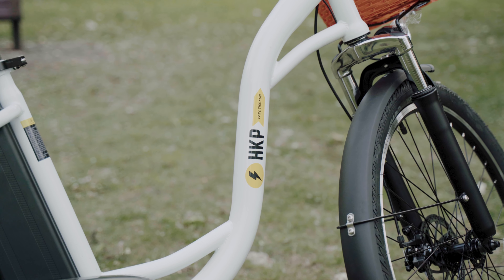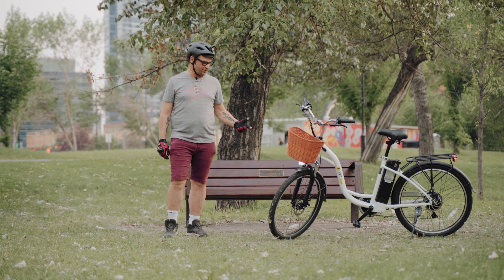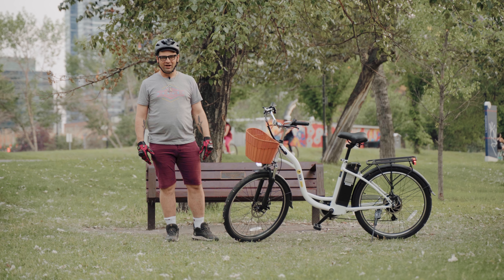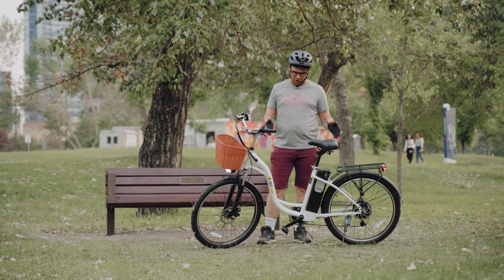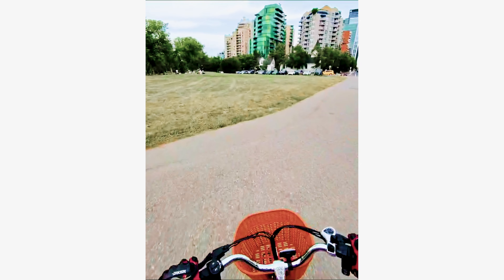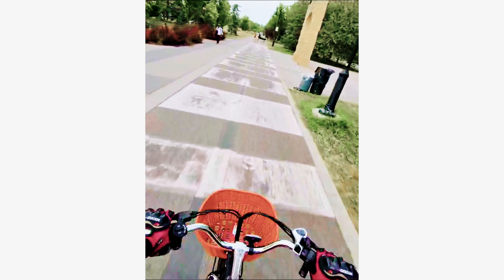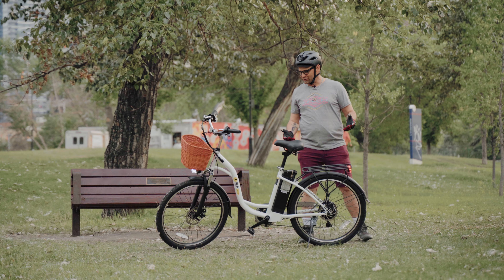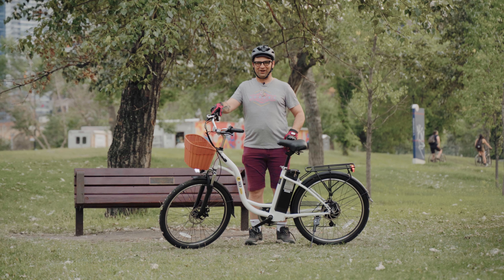Best Affordable Electric Bike 2024 | HKP C6 - 750W Power | Long-Range Battery | 7-Speed Shimano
Looking for the best affordable electric bike in 2024? Meet the HKP C6 Electric Bike, a powerful and versatile ride perfect for daily commutes and weekend adventures. This e-bike comes packed with a 500-750W motor for incredible speed and performance, a 48V 12.5Ah battery for long-range travel, and a 7-speed Shimano shifter for smooth gear transitions. The step-through design ensures easy mounting and dismounting, making it ideal for riders of all ages.

Plus, it’s loaded with features like front and rear lights, a front basket and rear rack for extra storage, and fork suspension for a comfortable ride on any terrain. Whether you're commuting in the city or enjoying a leisurely ride in the countryside, the HKP C6 has you covered.

Key Features:
- 500-750W Motor for Speed & Power
- 48V 12.5Ah Battery for Long Rides
- 7-Speed Shimano Shifter for Smooth Shifting
- Step-Through Design for Easy Use
- Front and Rear Lights for Safety
- Front Basket & Rear Rack for Storage
- Fork Suspension for a Comfortable Ride

Watch now and see why the HKP C6 is the best e-bike of 2024!